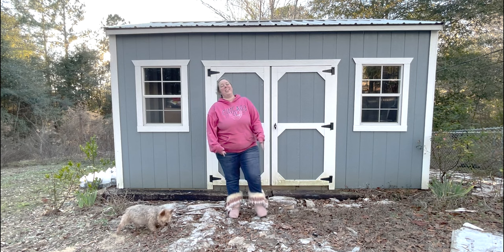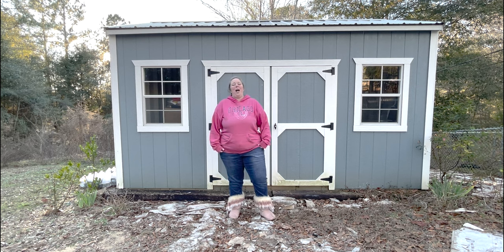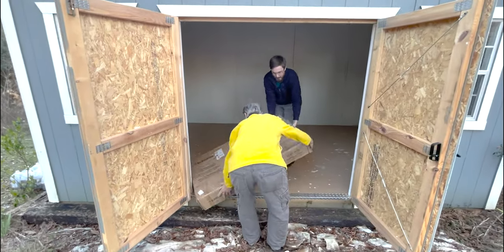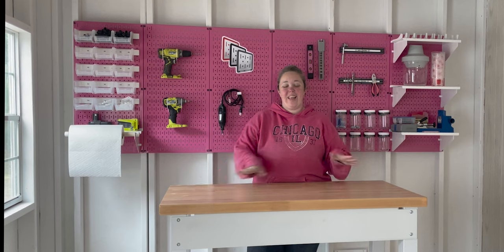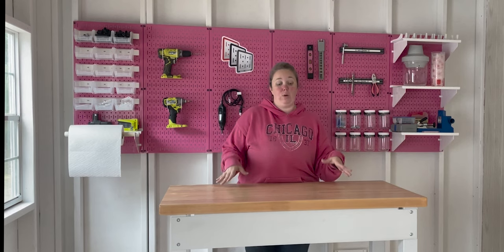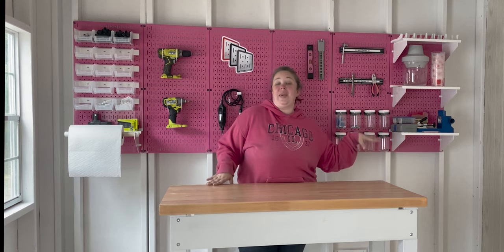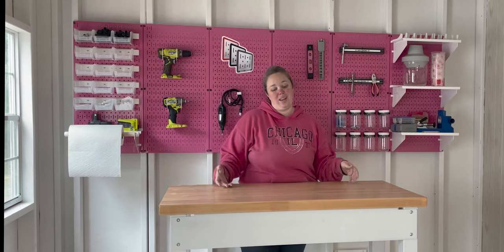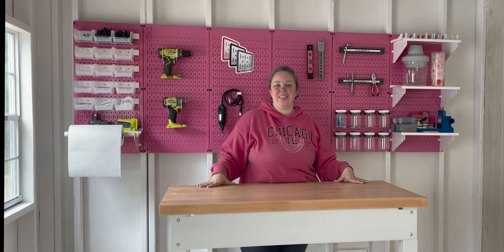Building a Gladiator Adjustable Workbench for my Shed Workshop!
Step 3 in our on-going let's make the shed a usable workspace! Today we're finally building a sturdy workbench to do all our projects on! This workbench is fully adjustable so we can pour resin on it or use our miter saw... I want to add more of them in the future but for today let's get started with this first workbench!

4 ft. Adjustable Height Hardwood Top Workbench